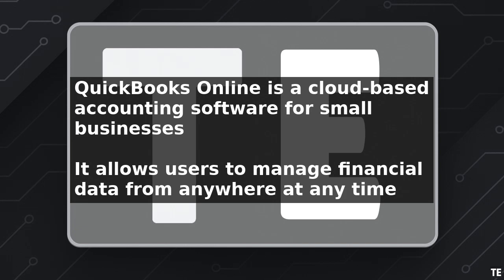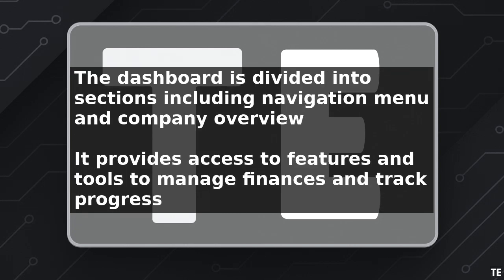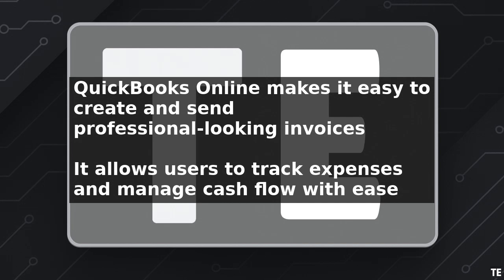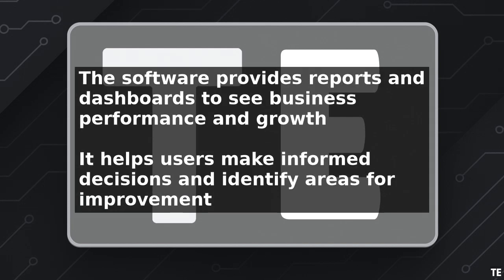How To Use Quickbooks Online (2025)